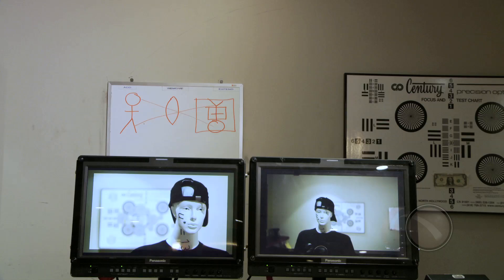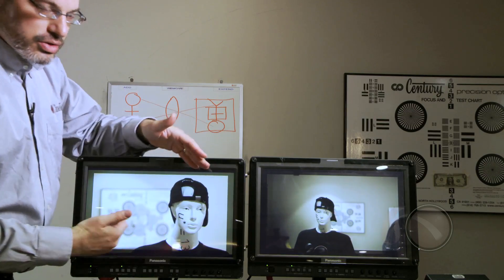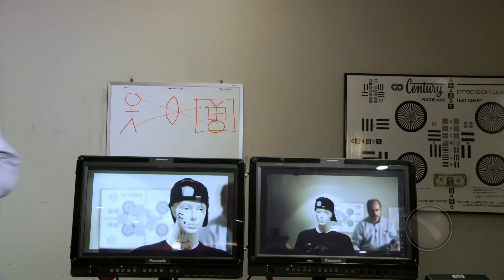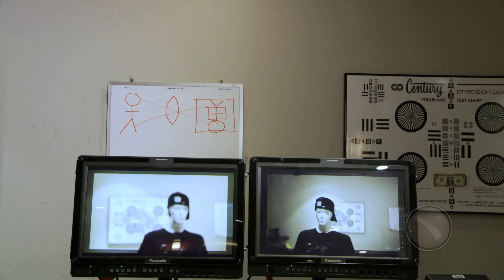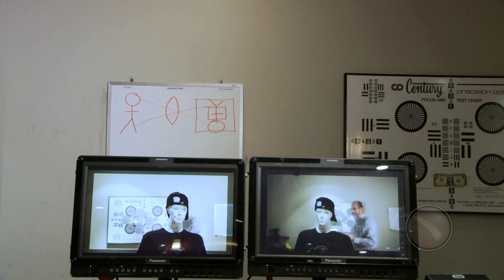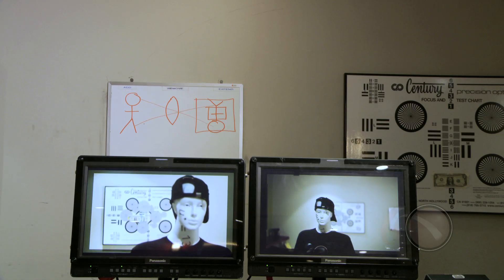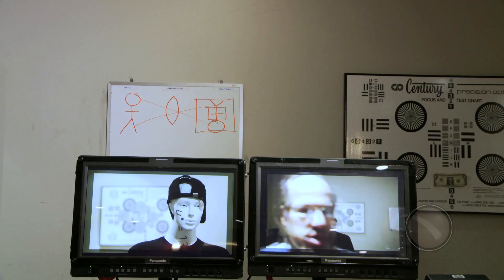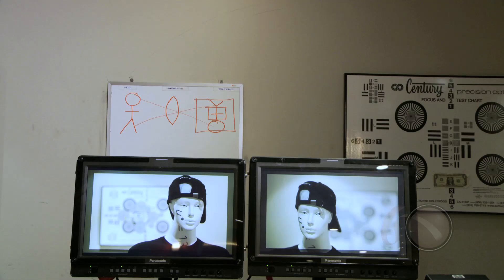A Lens is a Lens is a Lens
A lens is a lens is a lens, and it doesnt know what size sensor or film gate is placed behind it.  A lens projects light and the magnification size of that projection is determined by its focal length.

Nevertheless, there has always been a great deal of confusion associated with the focal length of lenses and their relationship to the size of the image area.

Ive read many explanations in various books and on the internet over the years and authored some of them myself. But often written explanations confuse as much as they explain. If a picture is worth a 1000 words, I figure this video is equal to a small novella on the subject. Many people seem to use the various optical terms incorrectly or interchangeably, so I figured showing what happens would help demystify the concepts involved.